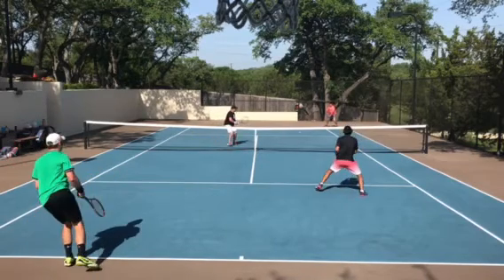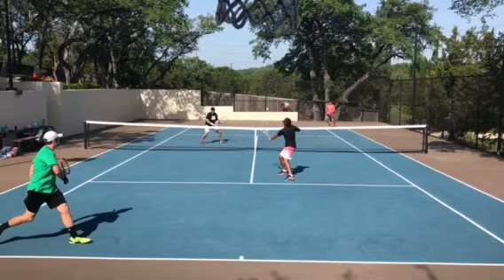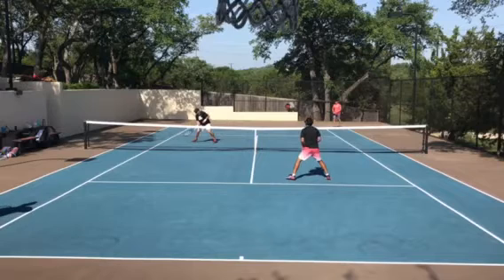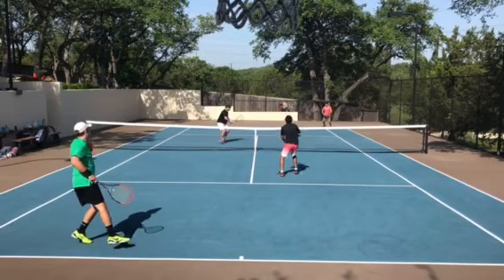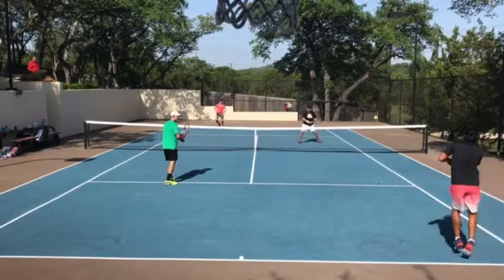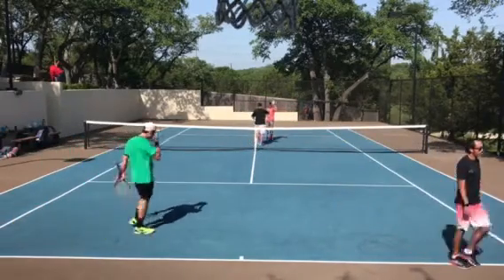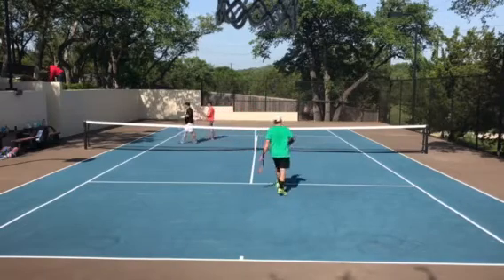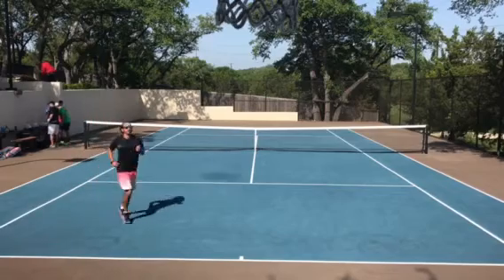Tennis match part 2